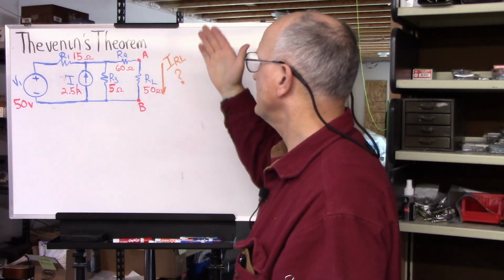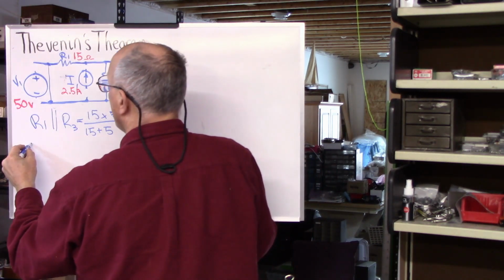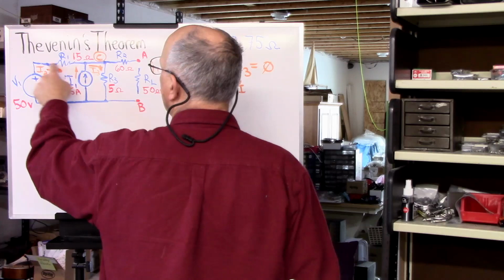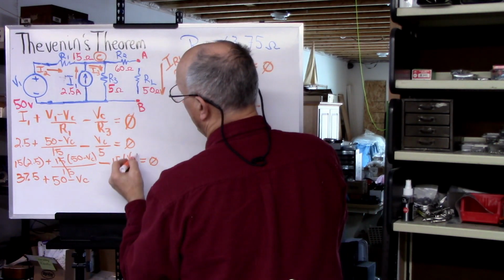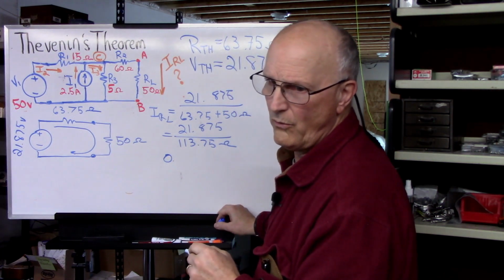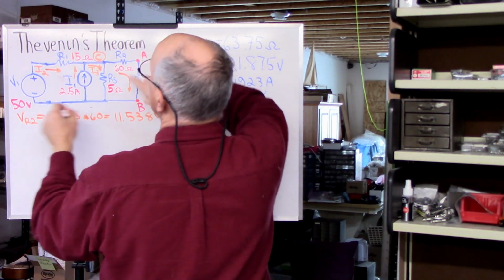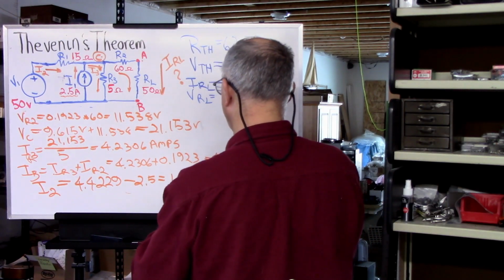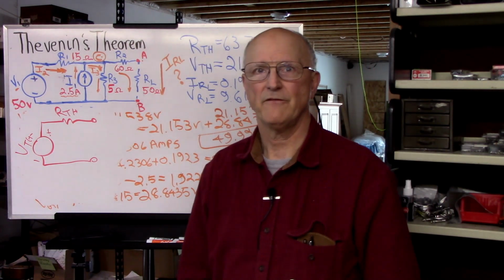Thevenin's Theorem: Basic Circuit Analysis (010c )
This is the fourth video in a series on Basic Circuit Analysis.
In this video I will cover the first slight of hand which helps us unravel complicated circuits: Thevenin's Theorem.